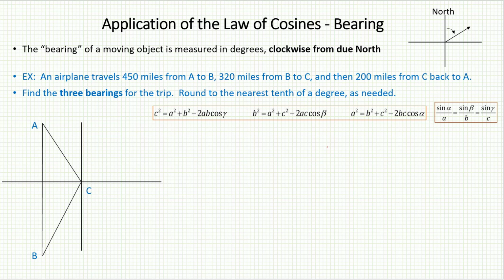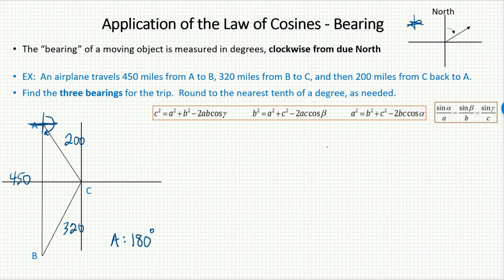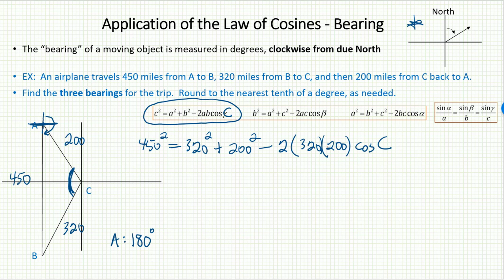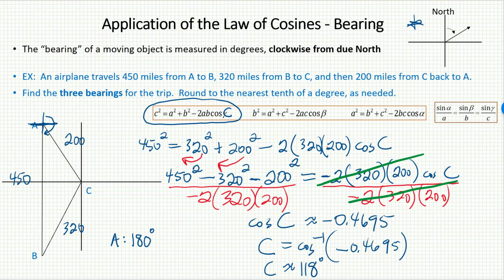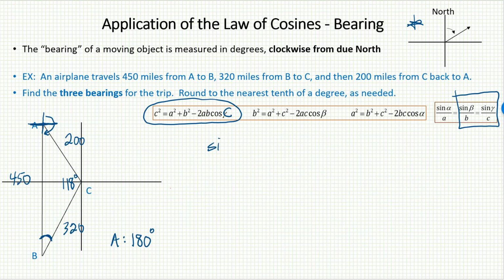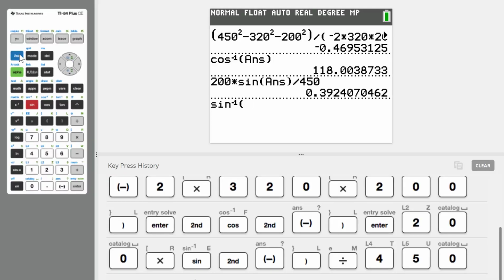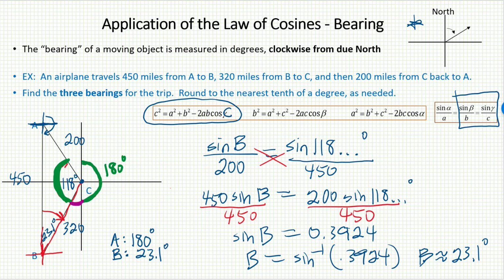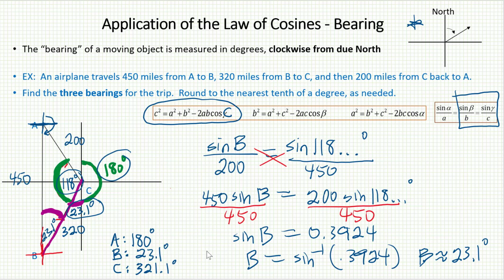Math 373 8.2 part A video 2 application of the law of cosines - bearing